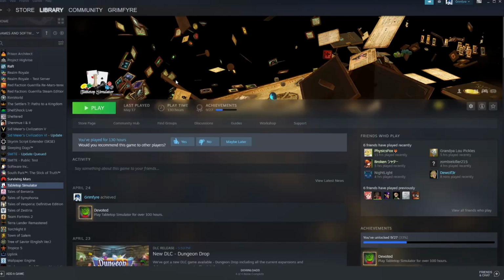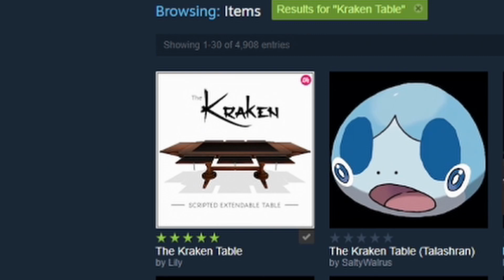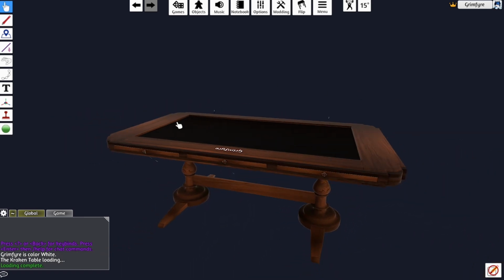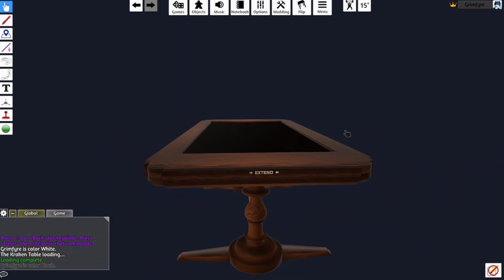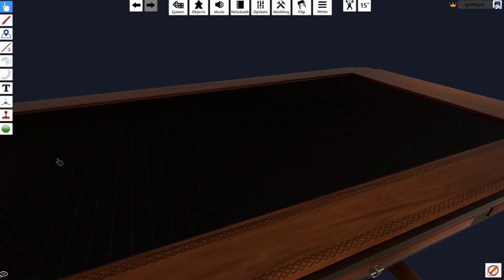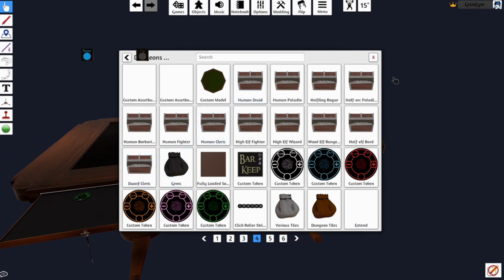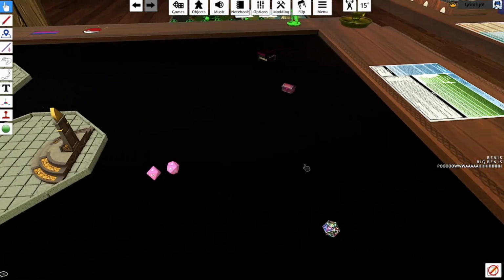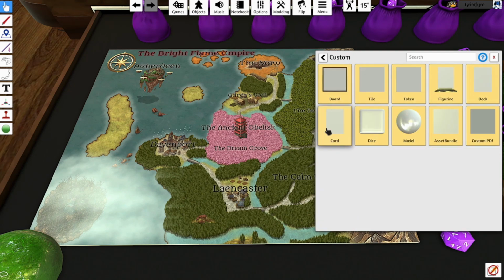The Best D&D Virtual Table | The Kraken Table | Tabletop Simulator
In this video i showcase my favorite Virtual D&D Table to use in Tabletop Simulator. It is a table called The Kraken Table.

I show you the feature of this table and my own Dungeon Master set up.

This in my opinion is The Best D&D virtual Table to use. So if you are into Dungeons & Dragons and need to play dungeons and dragons online, i highly recommend Tabletop Simulator and The Kraken Table.

Want to learn how to play Dungeons and Dragons on TTS? Check out the beginner guide here;

virtual tabletop - tabletop sim - dungeons & dragons - dungeons and dragons - dungeons and dragons online ~ D&D on TTS ~ TTS Virtual Table ~ D&D TTS Virtual Table ~ Dungeons & Dragons on TTS ~ dungeons & dragons virtual tabletop